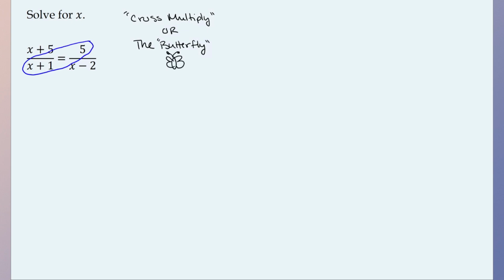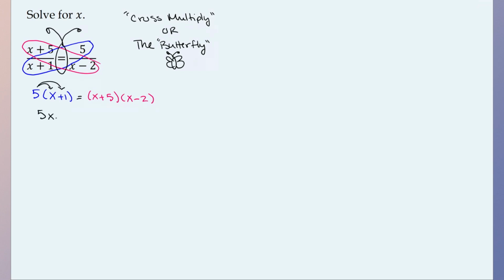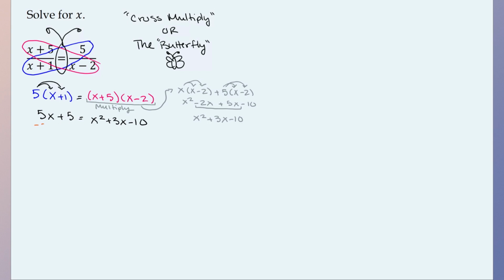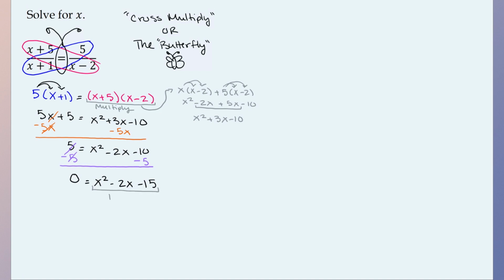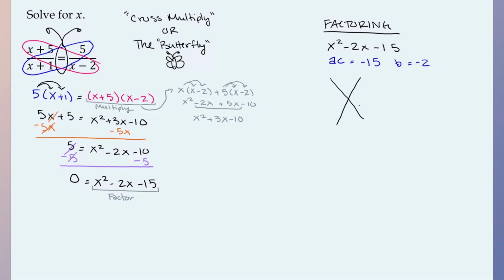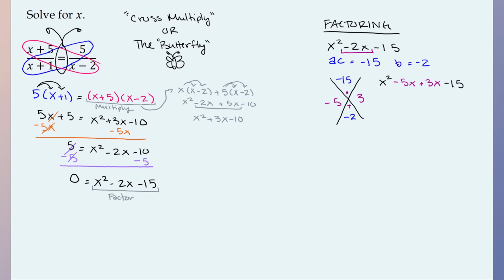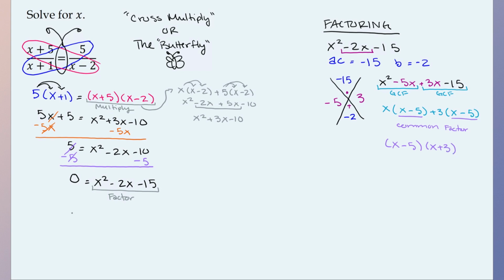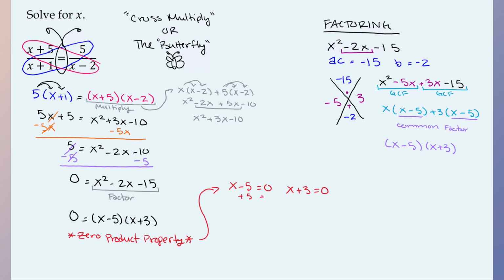Algebra: Solving Proportions with Factoring: The Method Everyone Forgets 🔍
Most students learn to solve proportions by cross multiplying—but what if there’s a better way? 💡
In this video, we dive into solving proportions using factoring, a powerful and often forgotten method that makes handling variables and complex expressions way easier. Whether you're a middle schooler, high schooler, or just brushing up, this strategy will change how you think about equations.

🔹 Step-by-step walkthroughs
🔹 Clear explanation of how and when to factor

If you're stuck on proportions, factoring might be the key you’ve been missing! 🔓